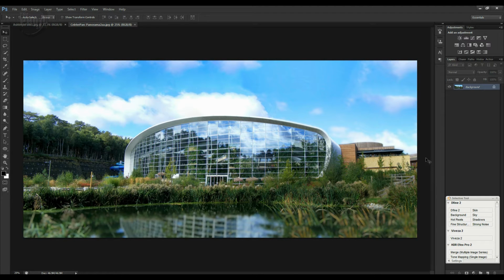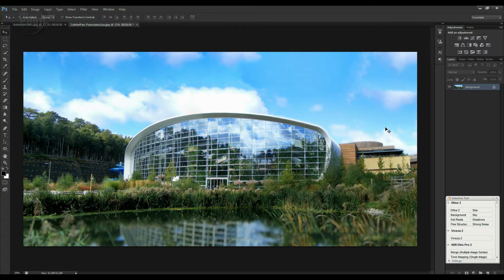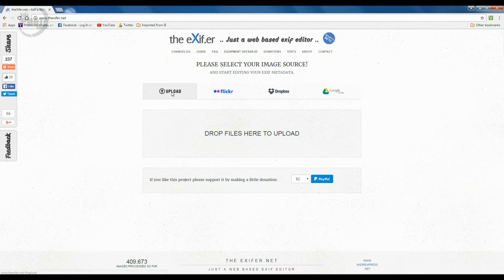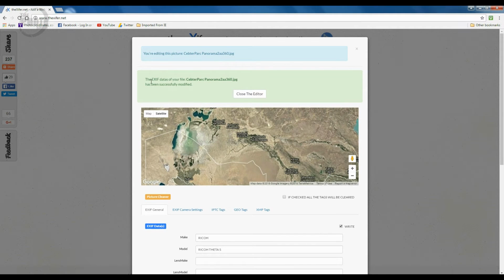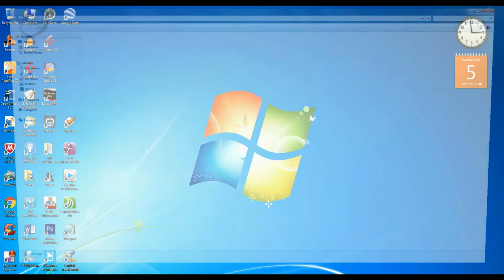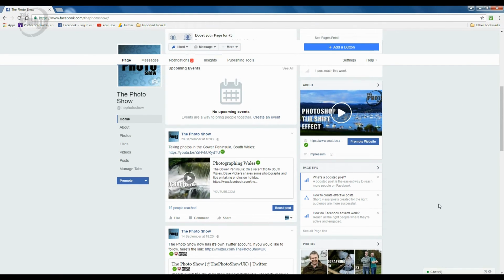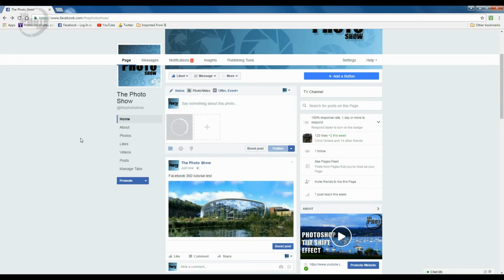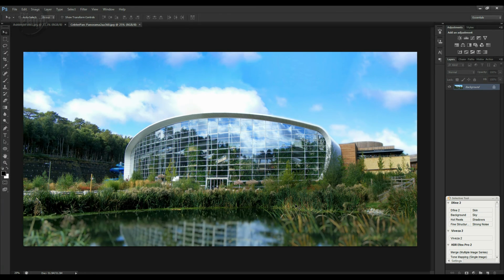Facebook 360 images From Any Photo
Creating Facebook 360 images using any photo: Facebook has recently launched Facebook 360, allowing you to upload images from 360 cameras and view them on your smart phone or web browser. Unfortunately there are only a few 360 cameras on the market and not everybody owns one. In this tutorial, Dave Vickers shows you how prepare and upload ordinary photos and have them work as a Facebook 360 image.